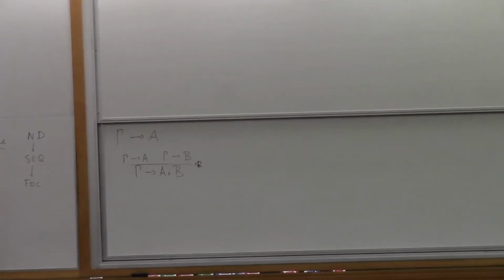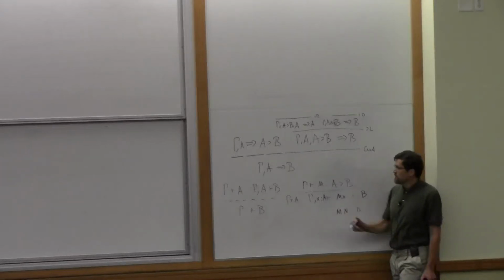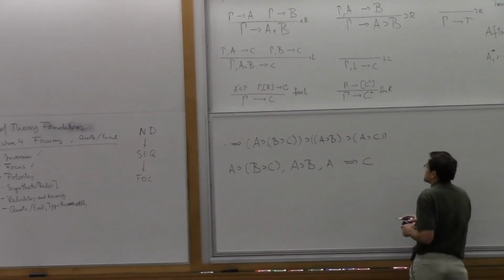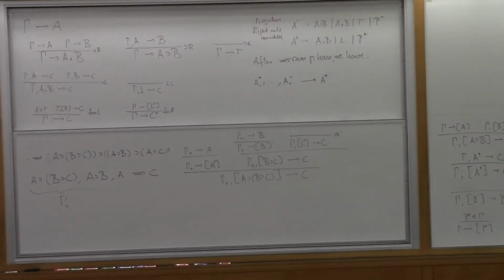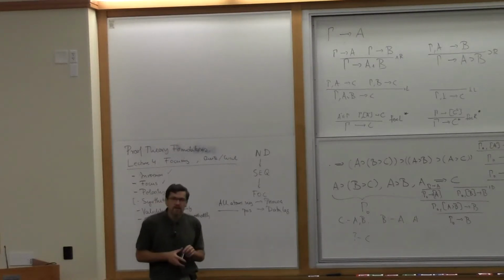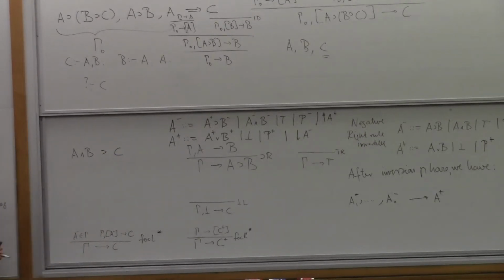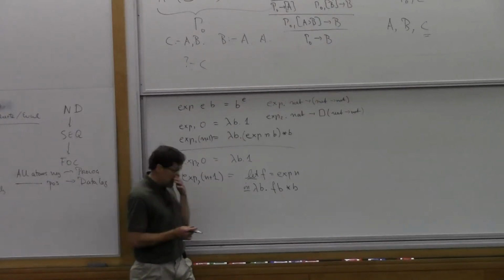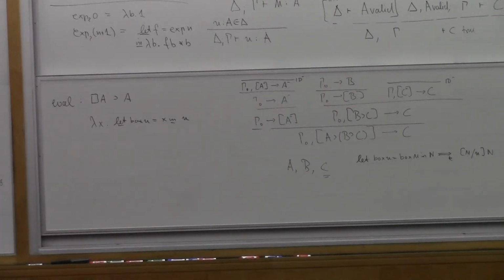Proof theory foundations (2012) - Lecture 4 - Frank Pfenning